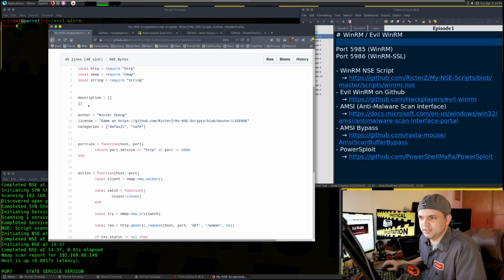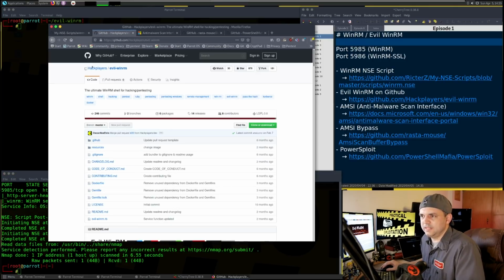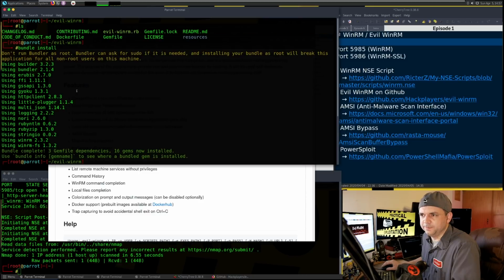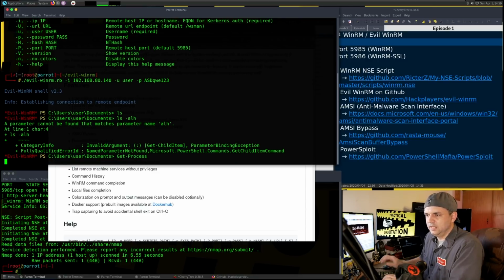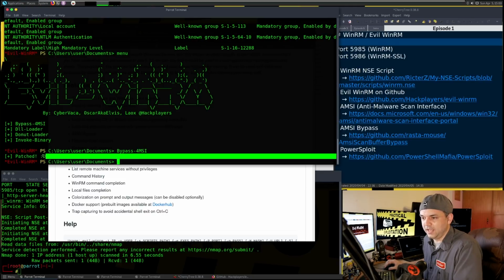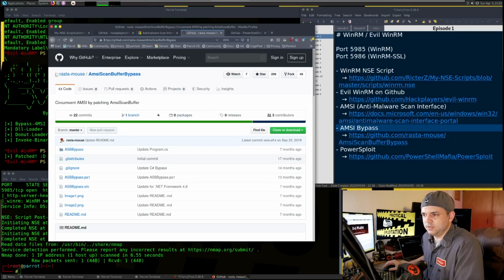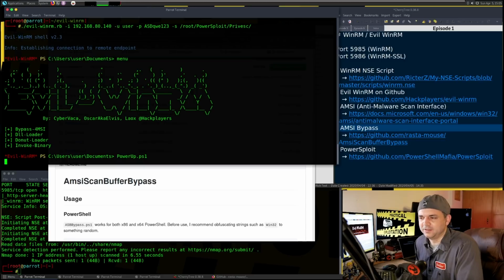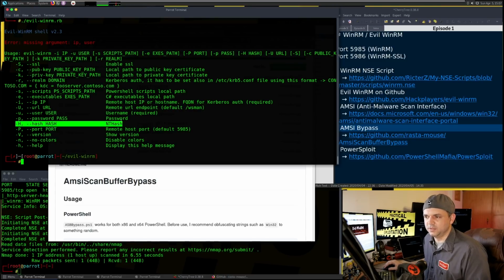Pentesting with Evil WinRM - Practical Exploitation [Cyber Security Education]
Hak5 -- Cyber Security Education, Inspiration, News & Community since 2005:
An educational look at cyber security, this time on Hak5:
# WinRM / Evil WinRM

Port 5985 (WinRM)
Port 5986 (WinRM-SSL)